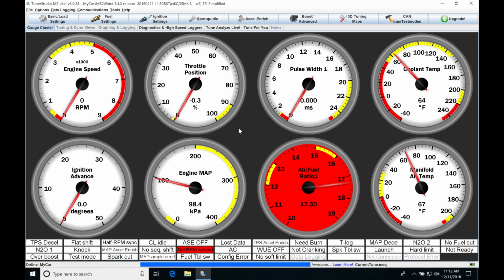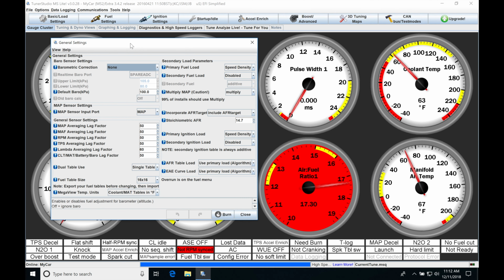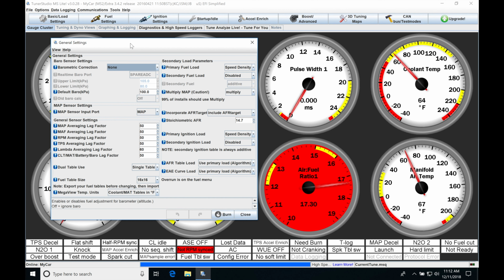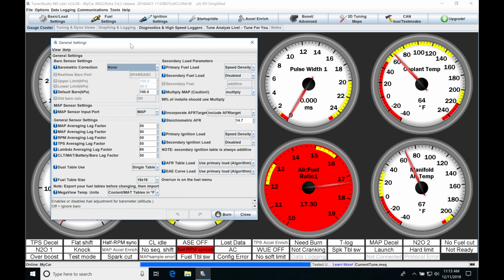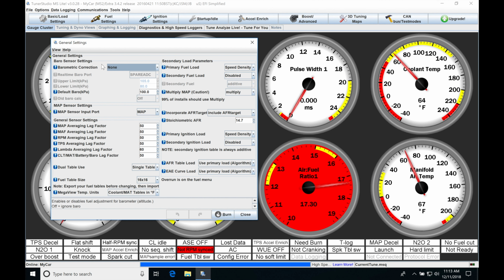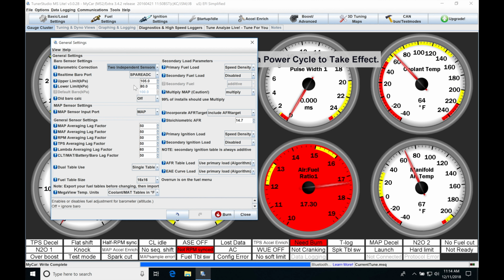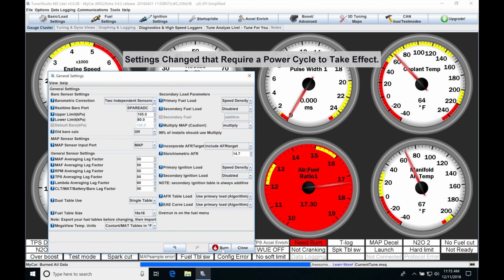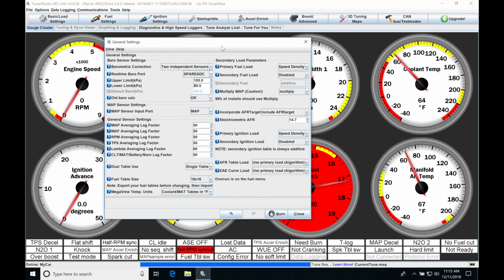Megasquirt: General Settings | Evans Performance Academy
Part 5 of the the Megasquirt training course walks you through general settings within the TunerStudio software.